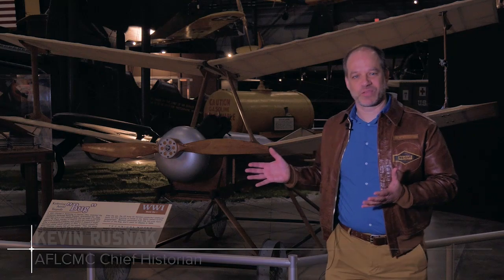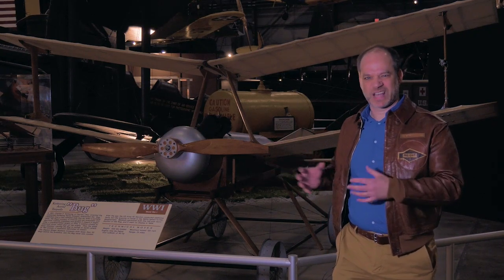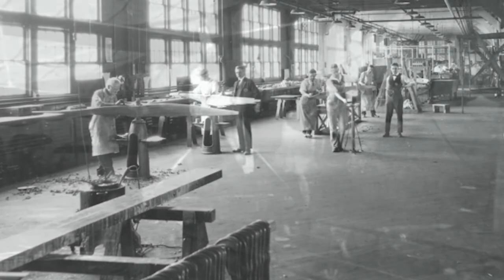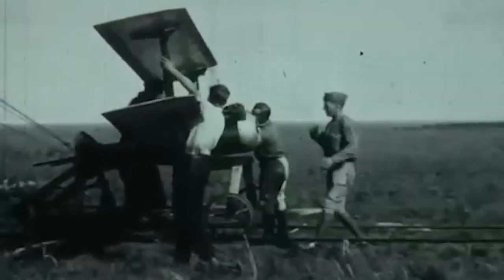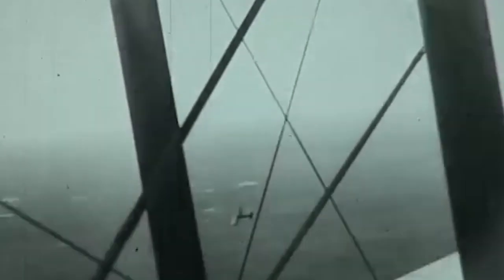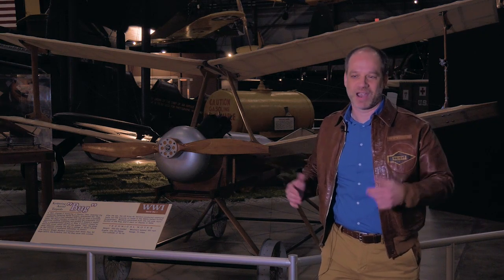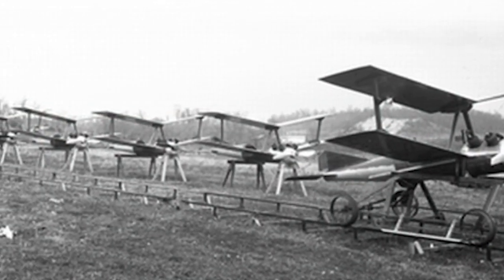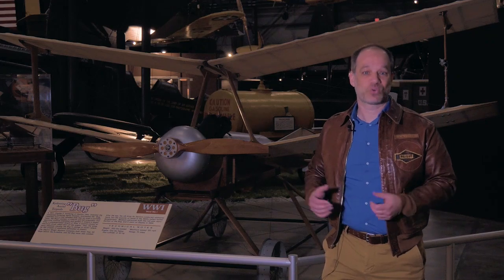AFRL Museum Tech - Kettering Bug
If you've got the "aviation history bug" so do we! Which is why @airforcelifecyclemanagemen5181 historian Kevin Rusnak is here to cover the  predecessor of the modern cruise missile the “Kettering Bug!”

Learn more about this incredible piece of technology created over 100 years ago above and check out similar features within our AFRL Museum Tech Series playlist